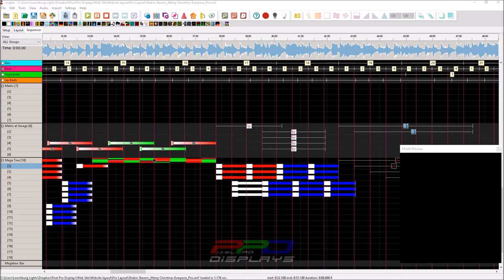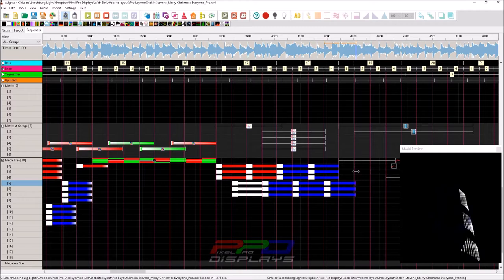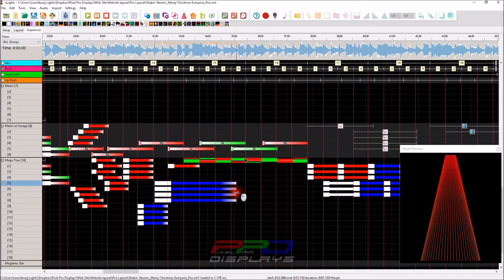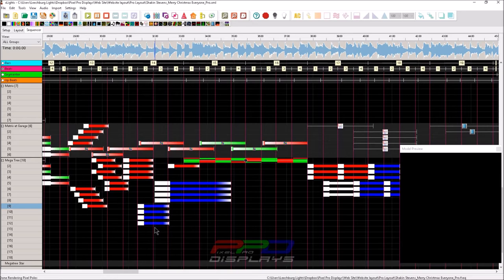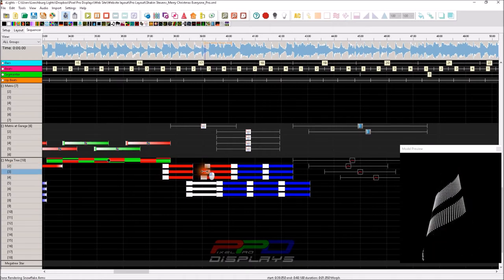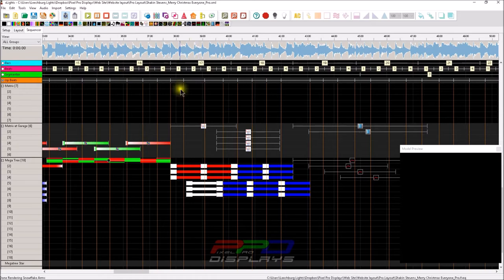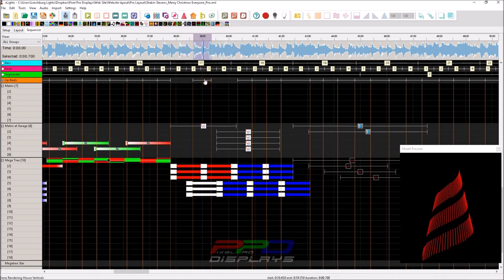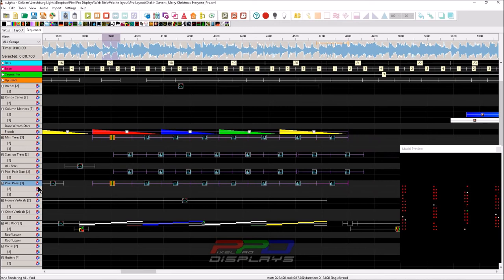Move Effects out of the Way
Need to adjust and move effect start and end times?  Moving a block of effect to fit a timing better?  Learn the secret to manipulating effects on the sequence screen using only your mouse and SHIFT key.